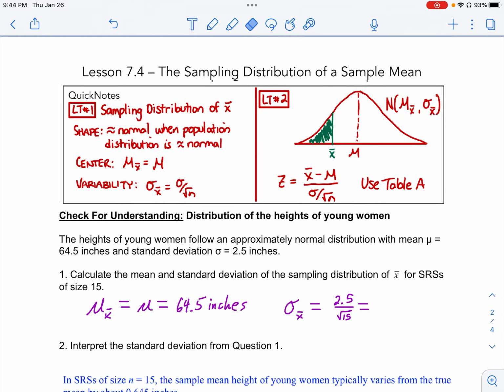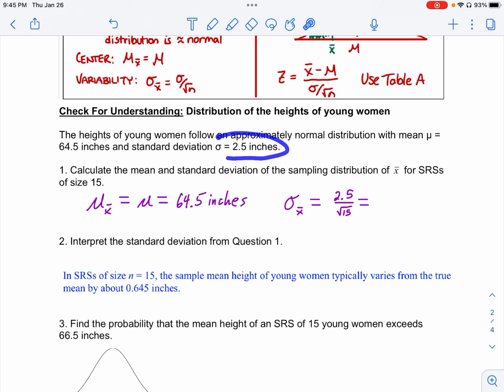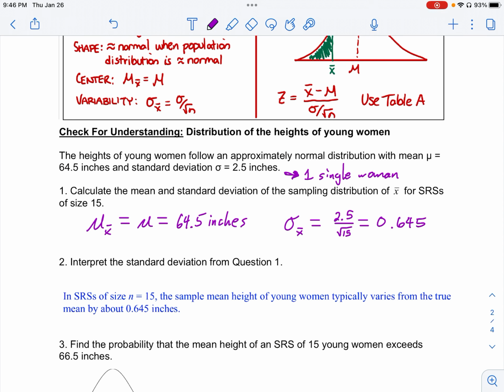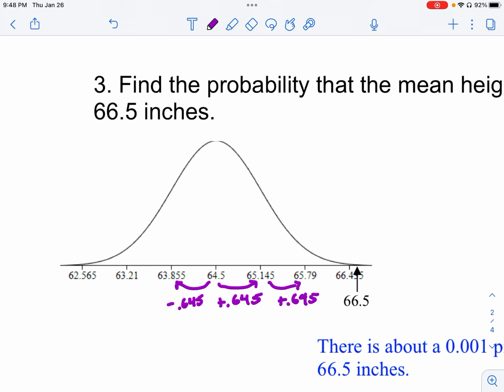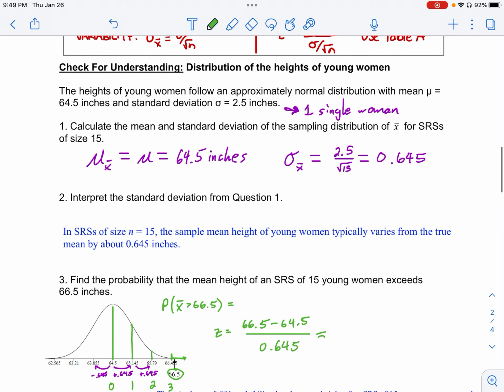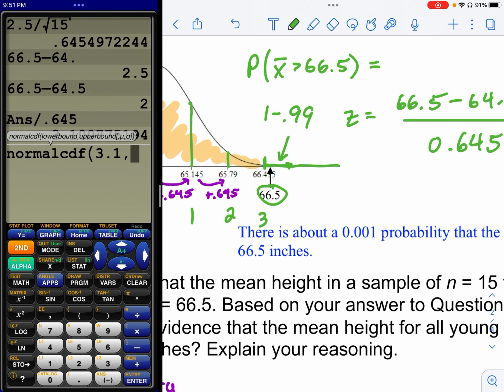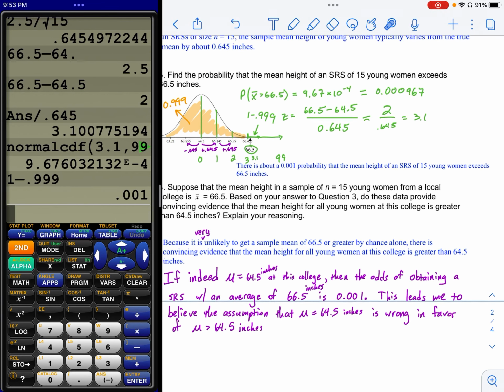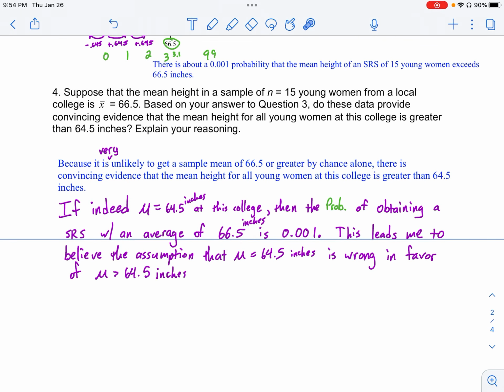U.r NBA Lesson #1 Check for Understanding Video